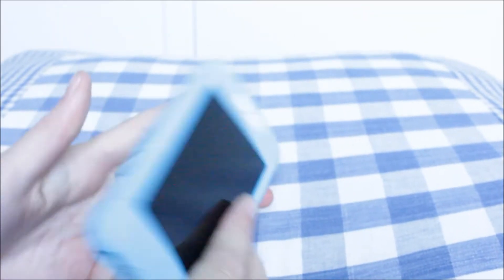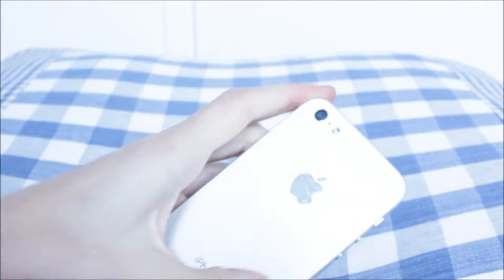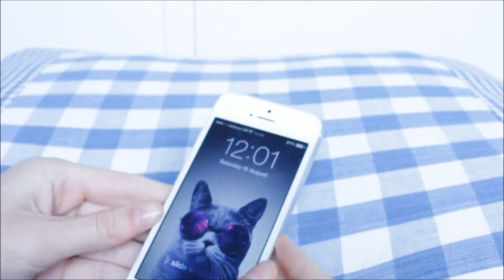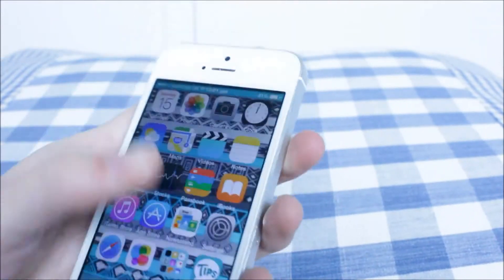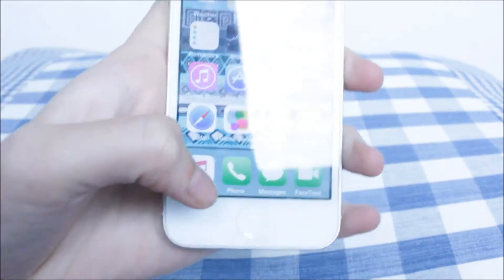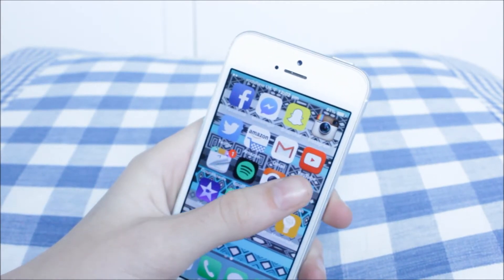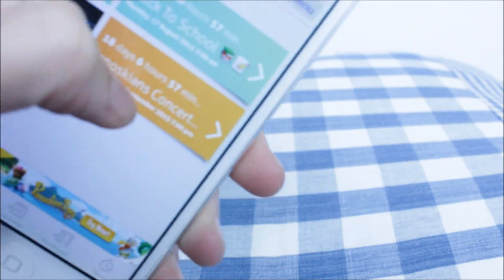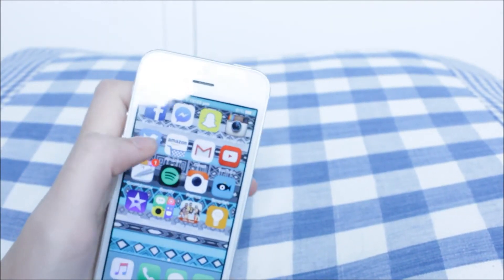What's on my iPhone | Hanna Grant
sorry about the bye at the beginning didnt mean it to be there